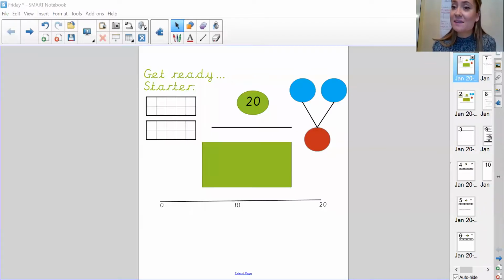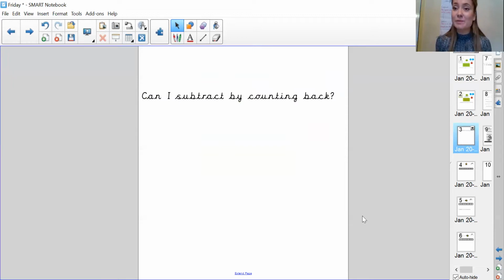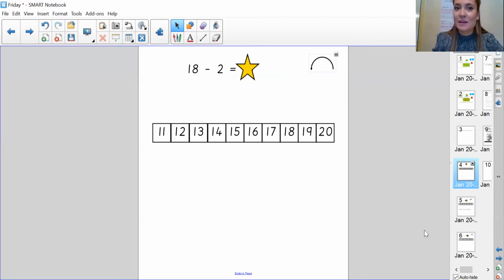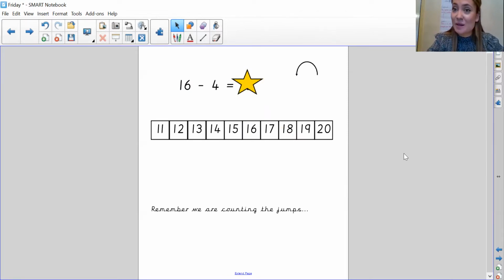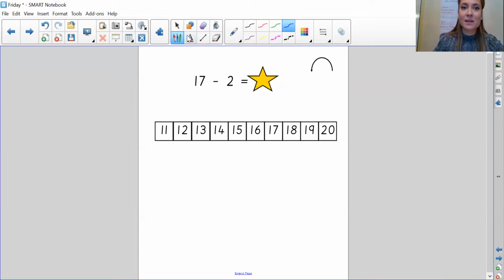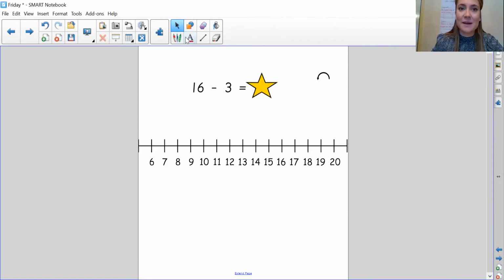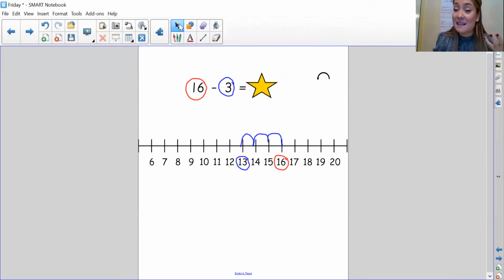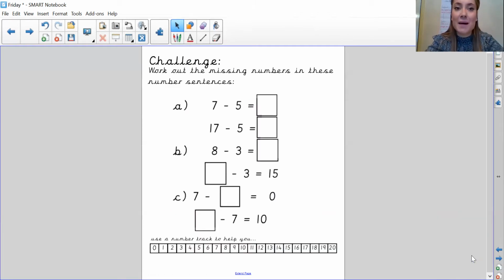Year 1- 21st January- Braille- Maths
In today's lesson we will be using number tracks to subtract by counting back.